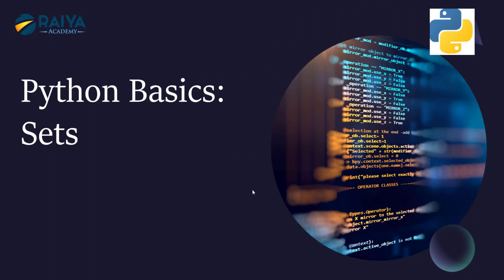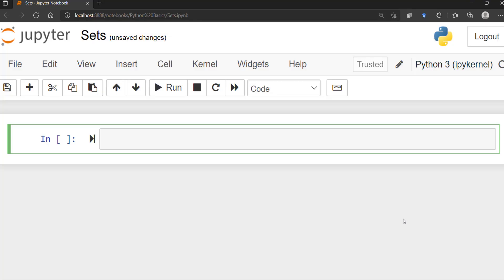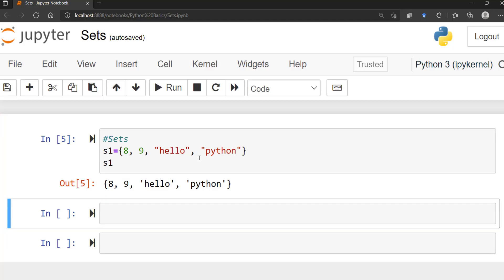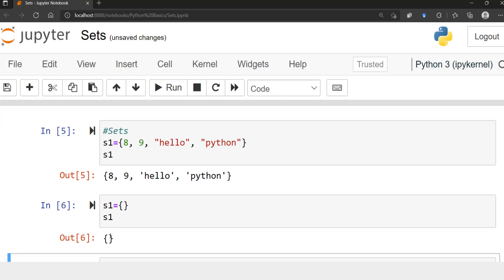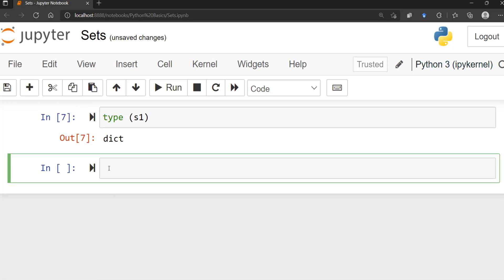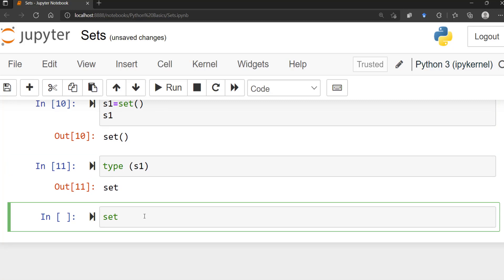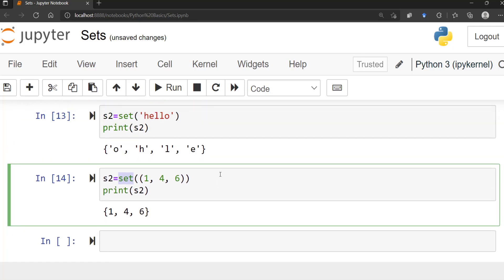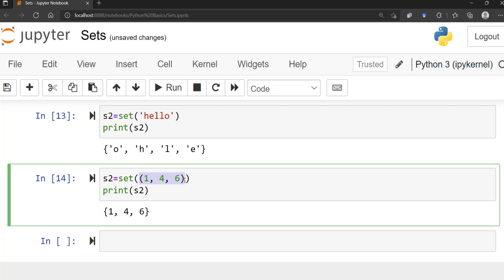Python Basics | Data Types | Sets | #5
Learn about Python Sets. How do they differ from Lists and Tuples? Learn how to use sets in Python.